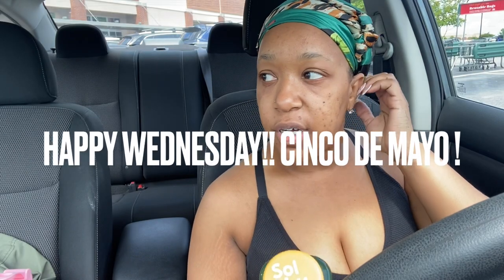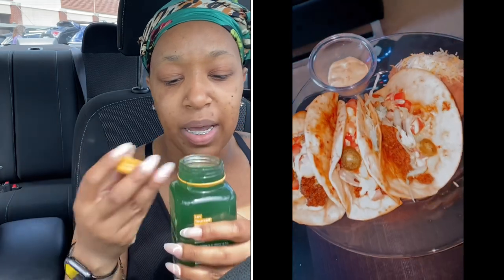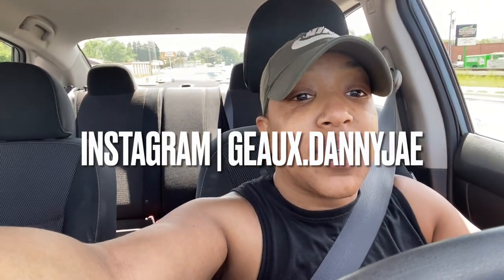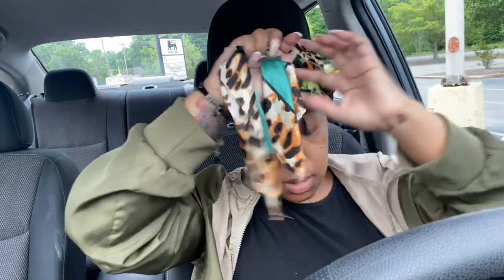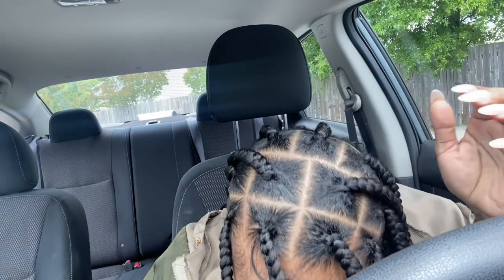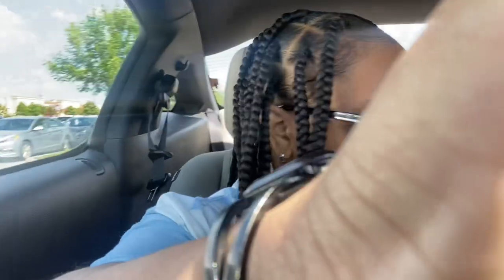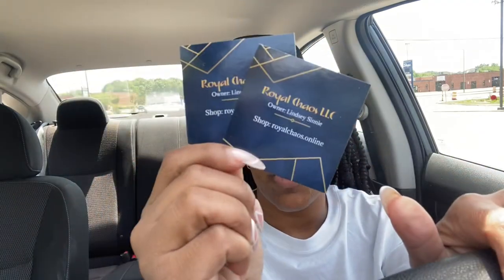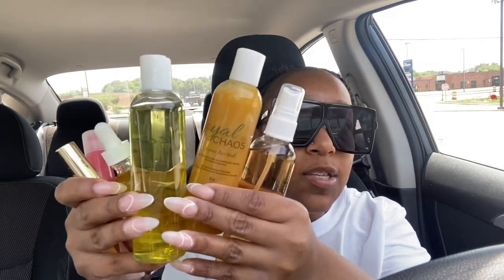TRYING (TIK TOC) CHLOROPHYLL , NEW HAIR( LARGE KNOTLESS BRAIDS) , ROAD TRIP + PO UNBOXING!!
C A M E R A  S T U F F

FTC: ALL PRODUCTS PURCHASED WITH MY OWN MONEY, WHEN I DO COLLAB WITH COMPANIES ALL MY OPINIONS ARE MY OWN.

Musician from LA.